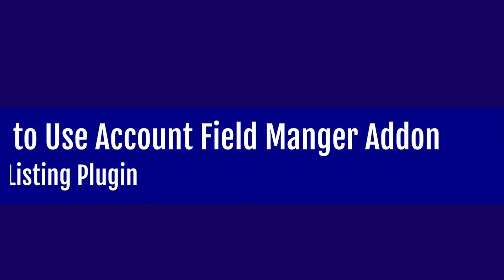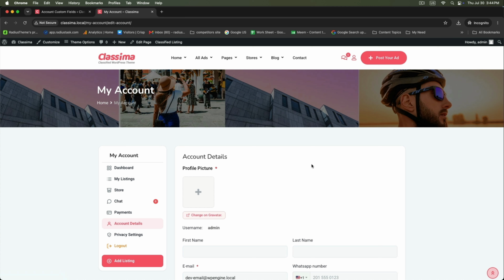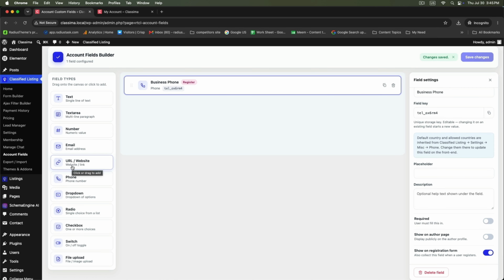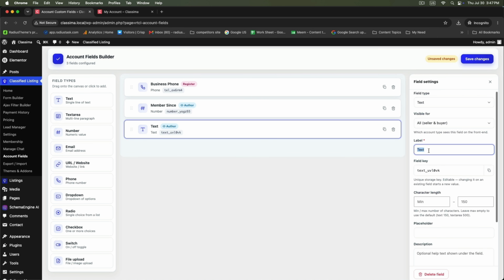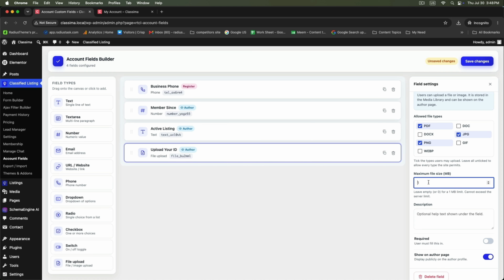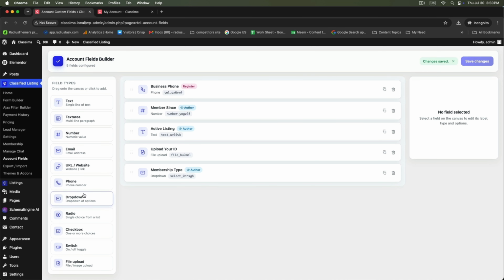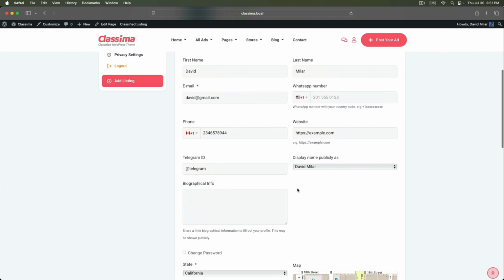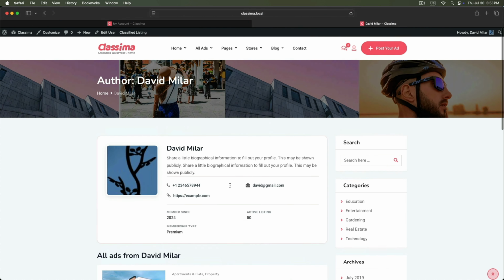How to Use Account Field Manager Addon for Classified Listing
Learn how to use the Account Field Manager addon for Classified Listing in WordPress.

In this tutorial, you’ll discover how to create unlimited custom account fields using an easy **drag-and-drop builder**. This addon helps you collect extra user information directly from:

- Registration forms
- Front-end Account Details page
- WordPress profile screens
- Public author pages